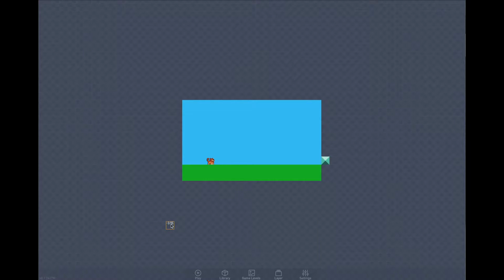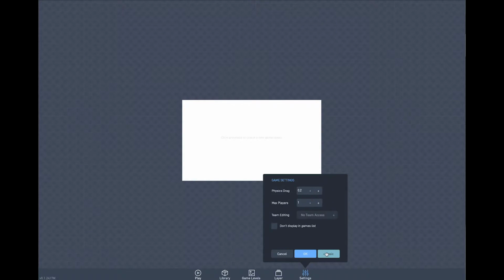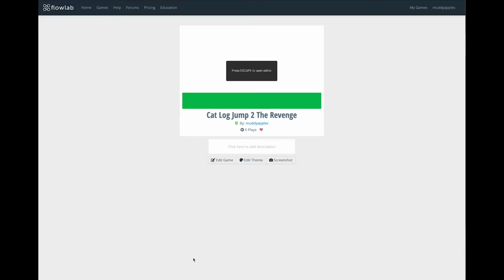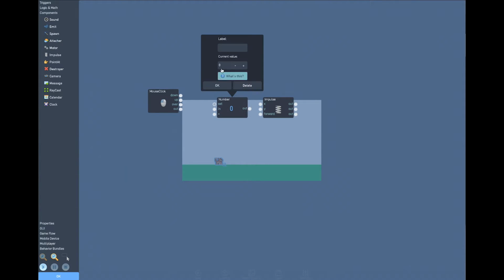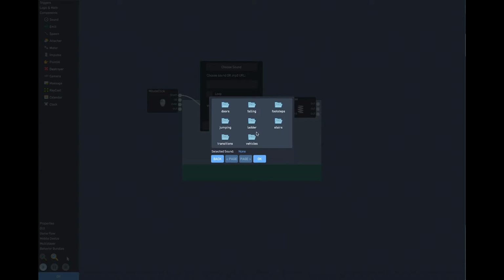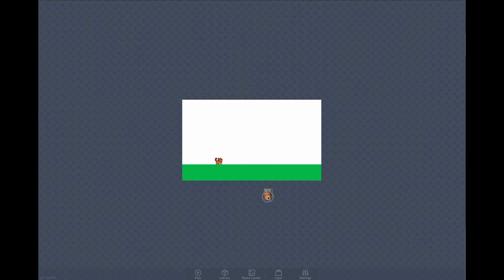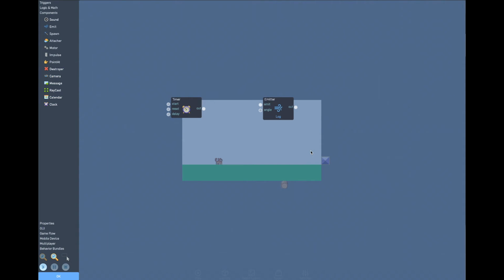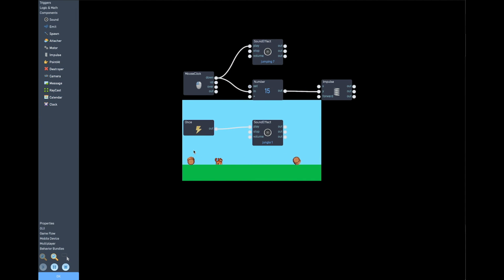Flowlab Tutorial - Learn to create a Flowlab game in 10 mins! Part 1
Hi Everyone, I was putting together a tutorial on how to build a Flowlab game in 10 minutes when towards the end of the tutorial I thought why not make this a journey of building and releasing a game on the App Store!